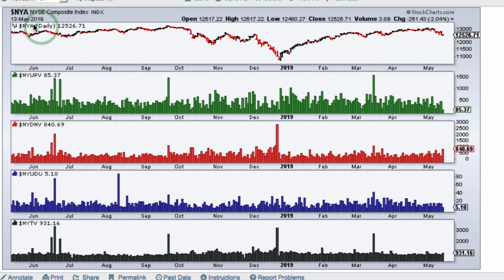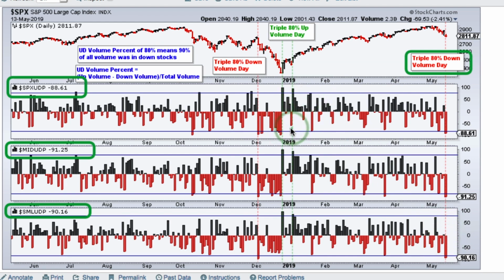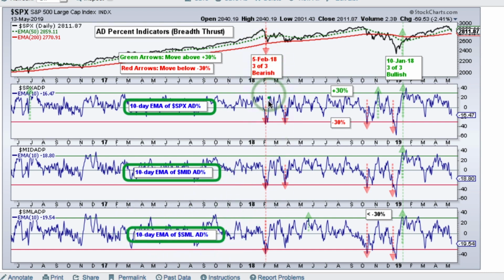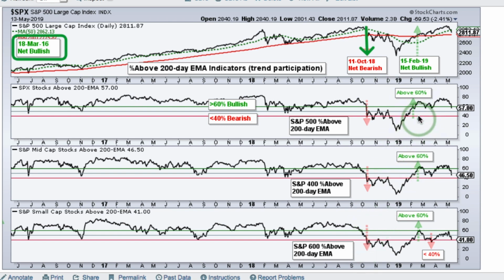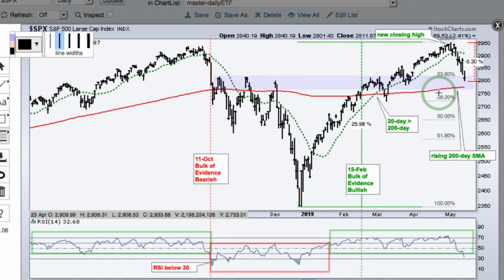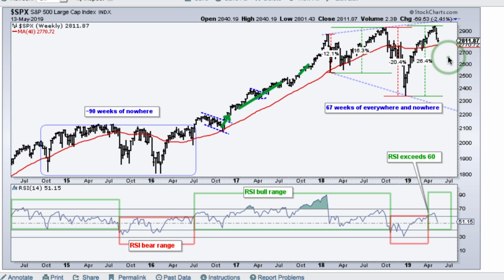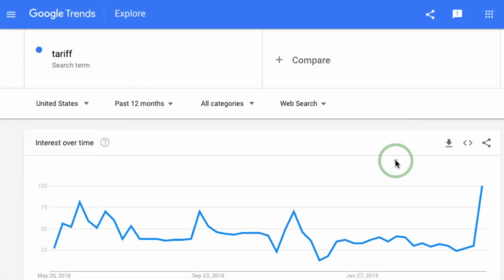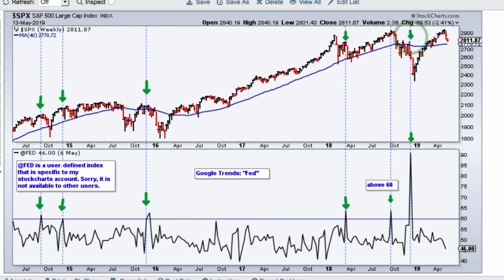On Trend with Arthur Hill (05.14.19)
Triple 90% Down Volume Day,
Breadth Table Update,
Four Steps up and One Step Back,
SPY Hits Support and Becomes Oversold,
Interest in Tariffs and Fed